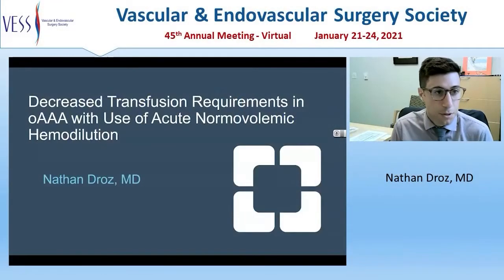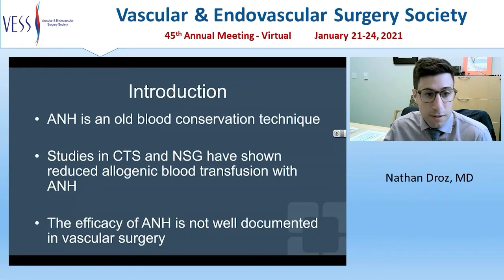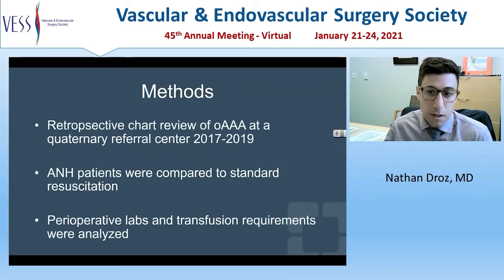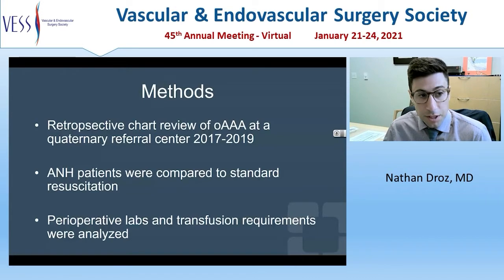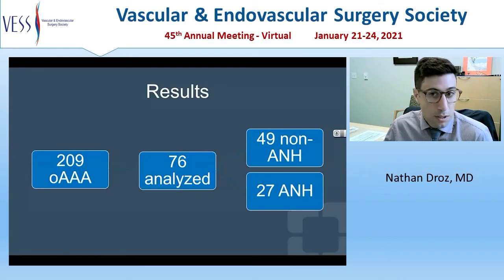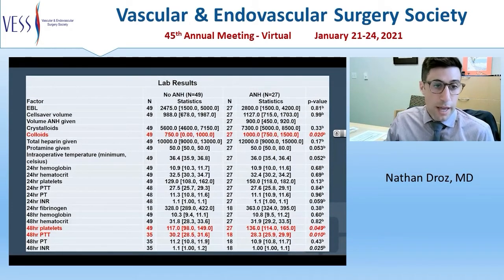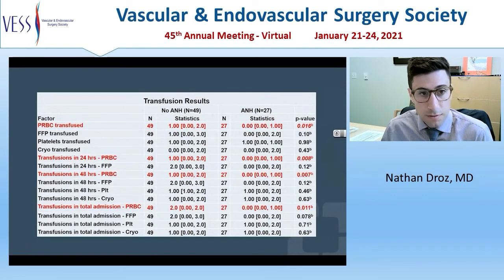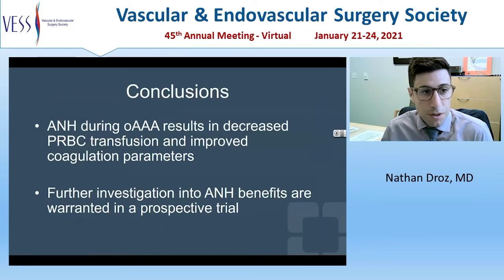VESS Winter Annual Meeting (Virtual), Session 2, Talk 6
Title:  Benefits of Acute Normovolemic Hemodilution in Open Aortic Aneurysm Repair

Authors:  Nathan Droz, Christopher Vo, Katherine Morrow, Behzad Farivar, Francis Caputo, Sean Lyden, Jia Lin, Christopher Smolock

Institution:  Cleveland Clinic, Case Western Reserve University